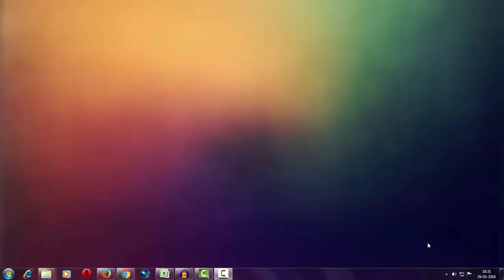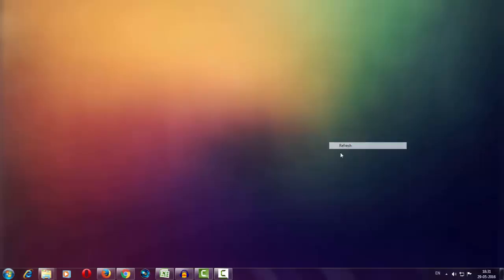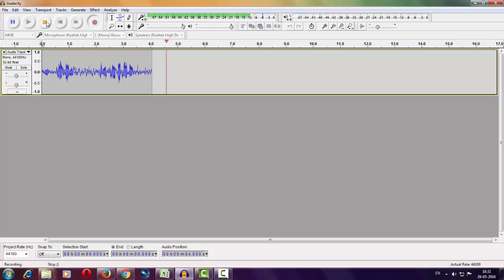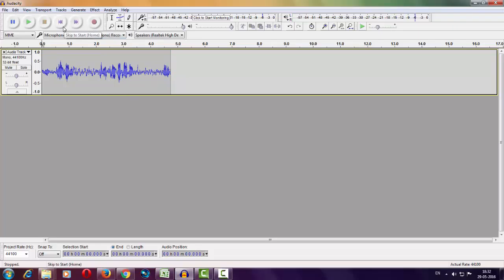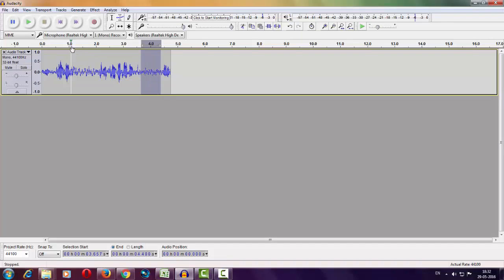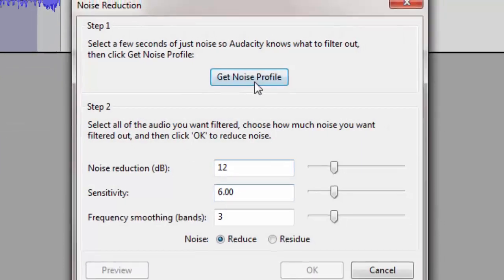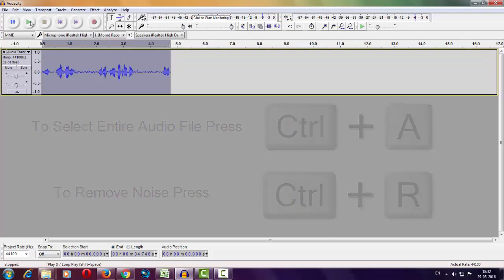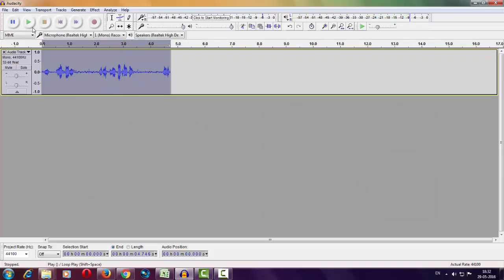how to remove background noise in audacity application 2016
This video shows you how to remove background noise using the audacity application